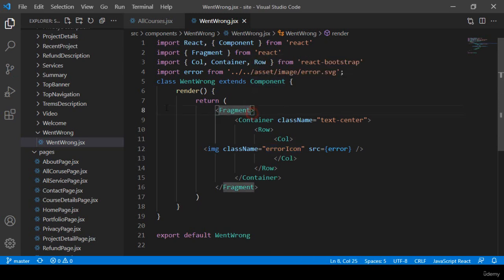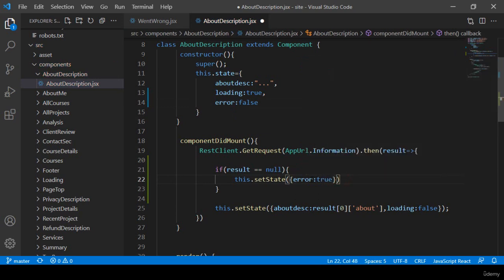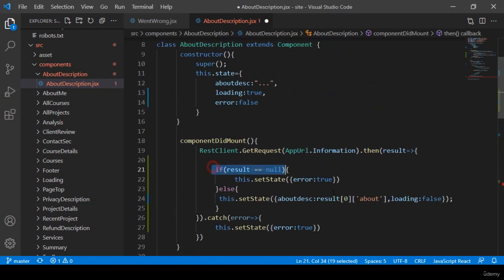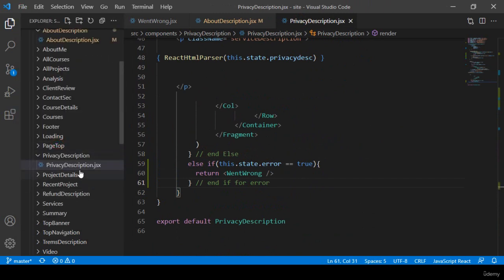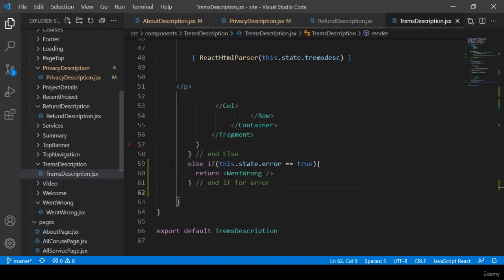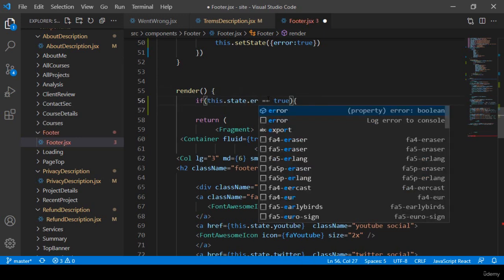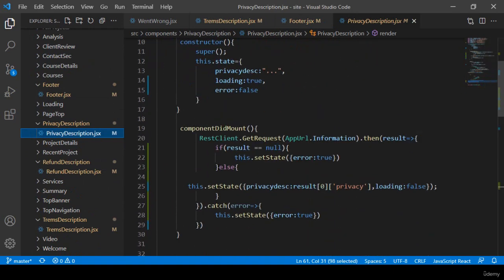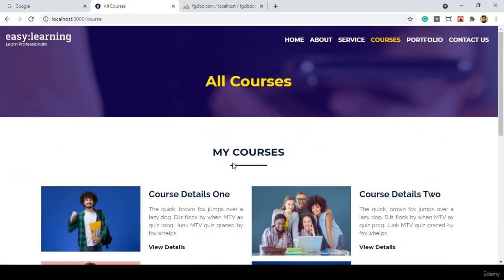002 API Failure Manage Part 2